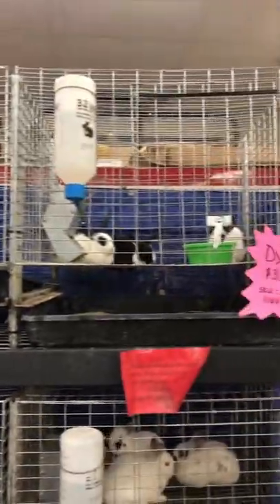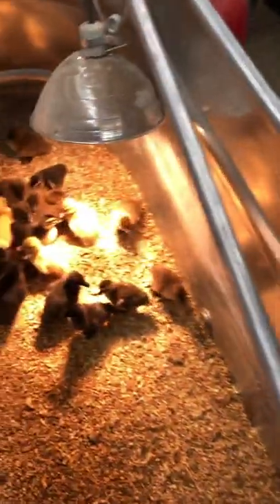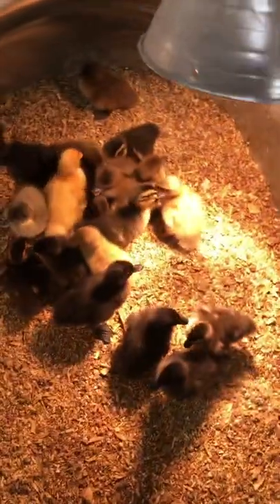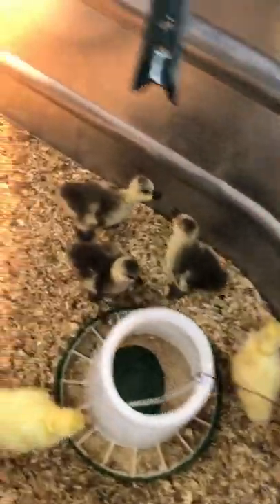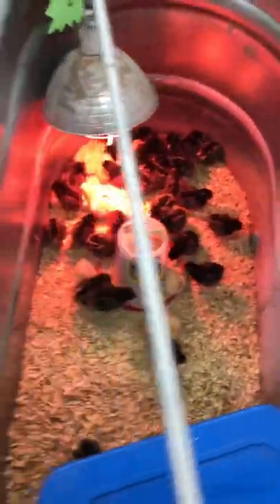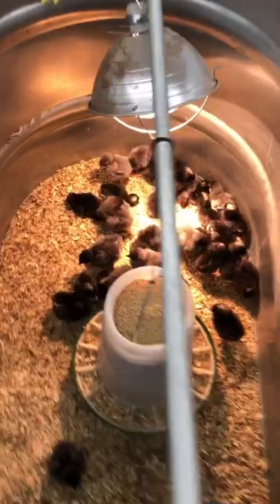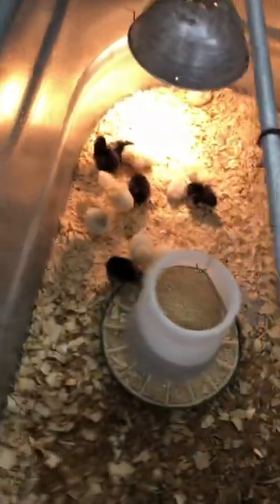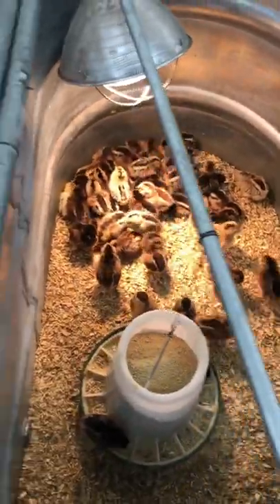Rural King Birds & Rabbits Amazing Tour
We have a local Rural King in our area and these stores are amazing. Wanted to share a quick tour of some of the animals they have. We will be coming next week to get chickens and we are scouting things our. Hope you enjoy the short.